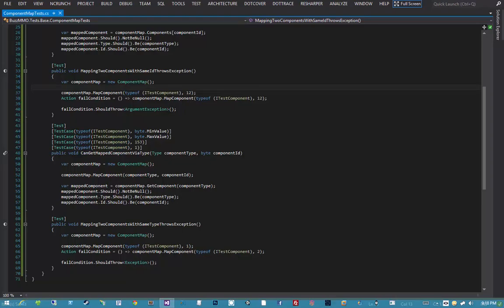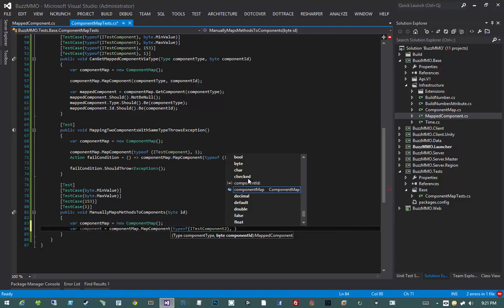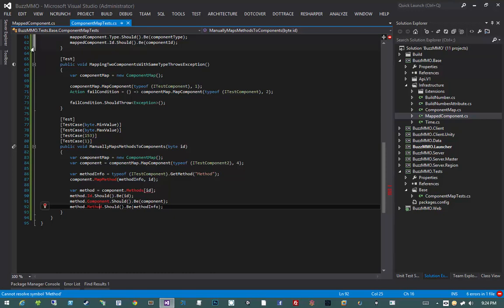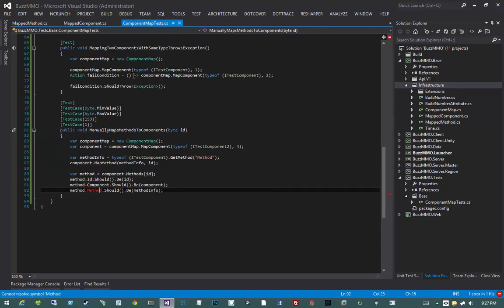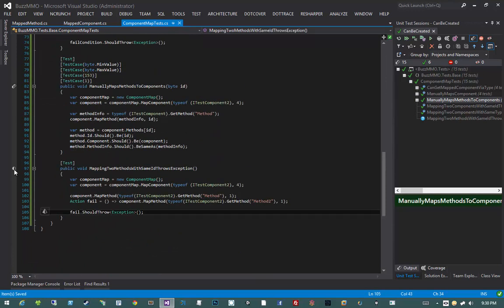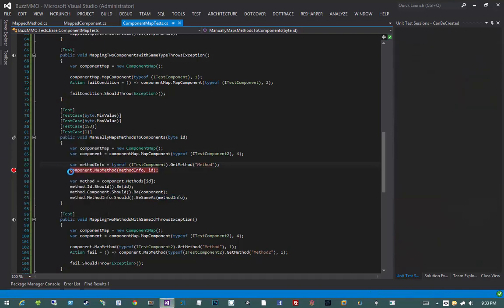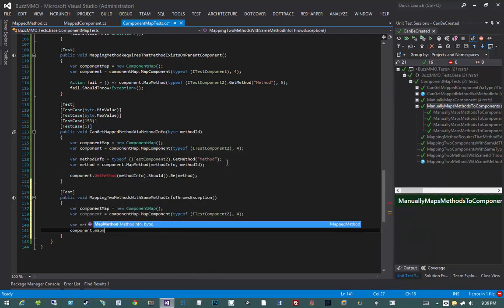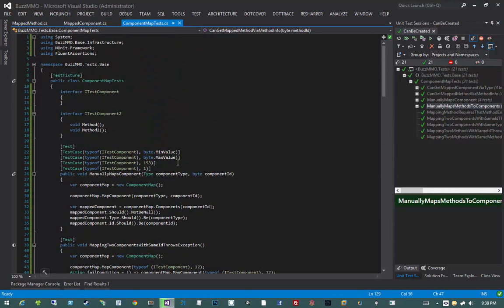🔴 Component Map (3) • Network RPC Framework • MMO Game Development with Unity • (Pt. 443)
Learn MMO Game Development with Unity - Network RPC Framework - Component Map (3).

This video goes into more development on the component map.